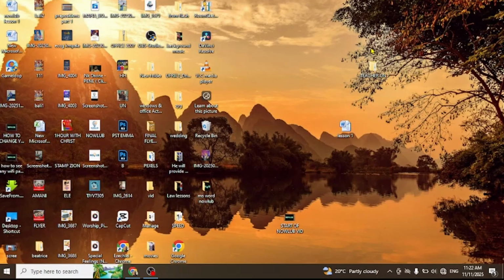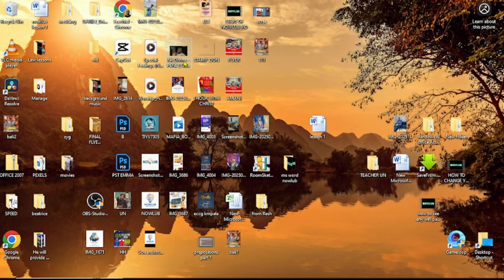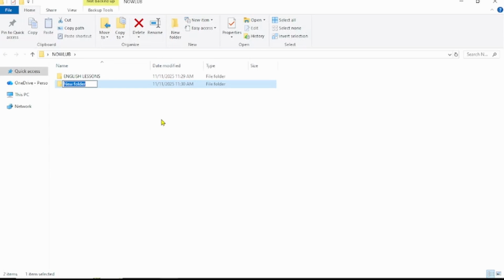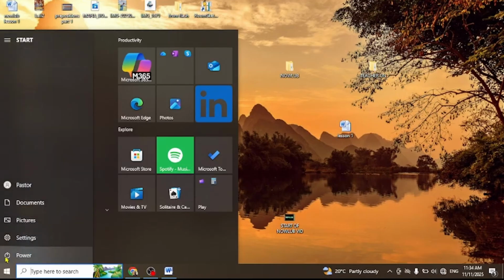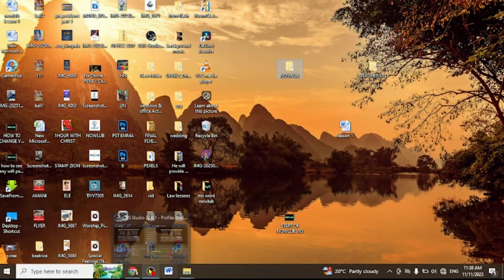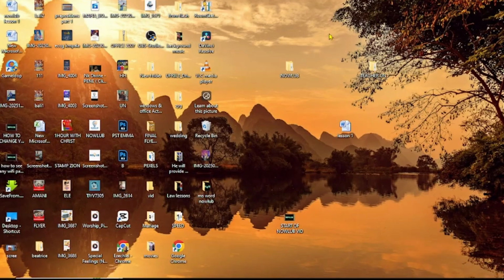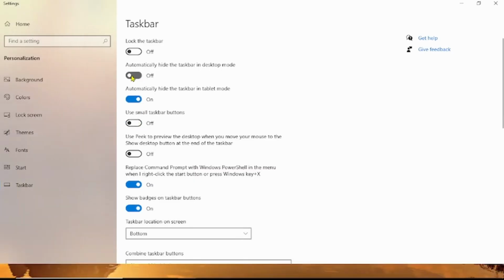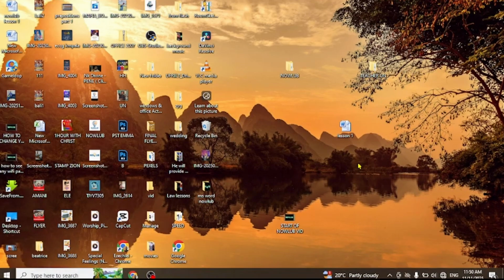MICROSOFT WINDOWS - COMPUTER BASICS PART 1